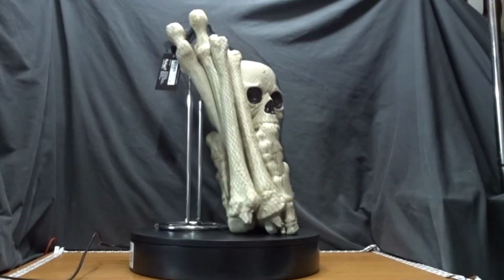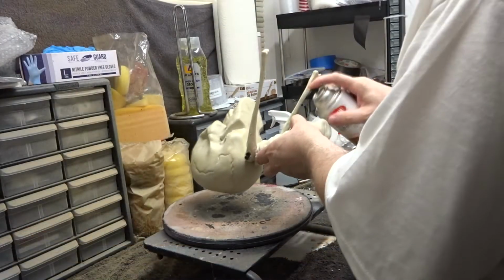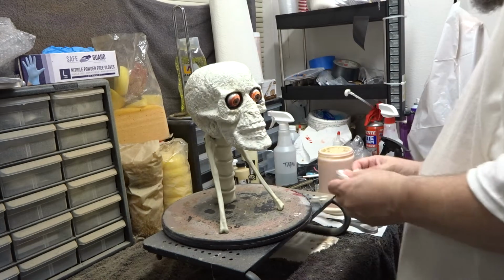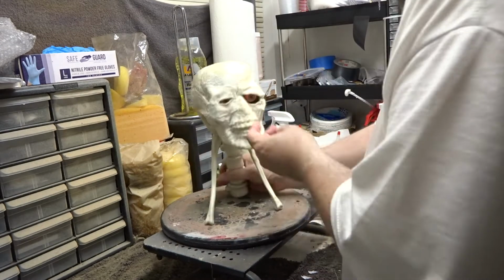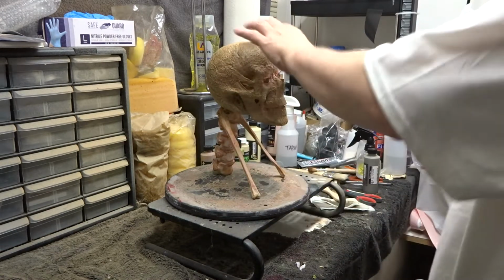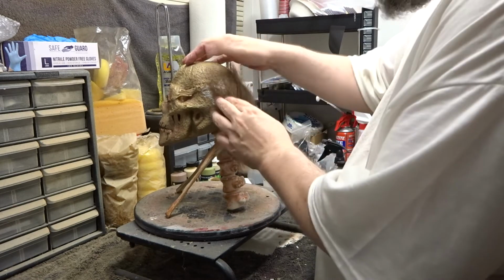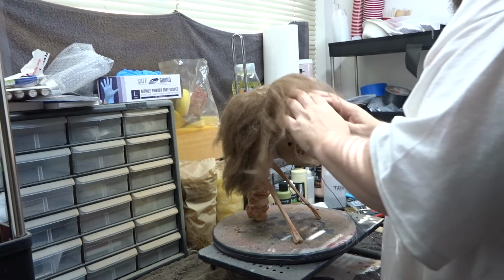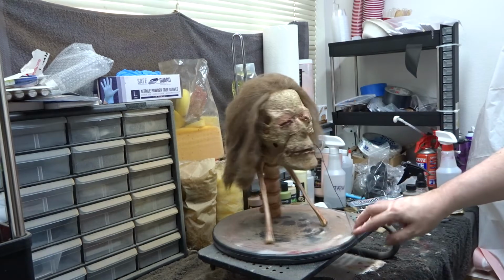How I Make My Shrunken and Mummified Heads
Latex tissue paper and Spirit Halloween Bag of Bones made into a shrunken, mummified head. Halloween decorations.